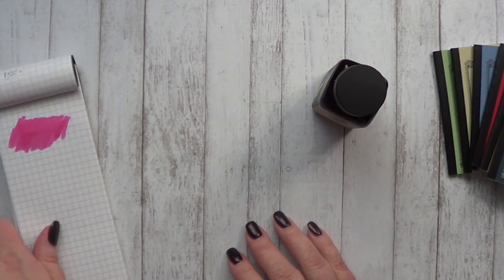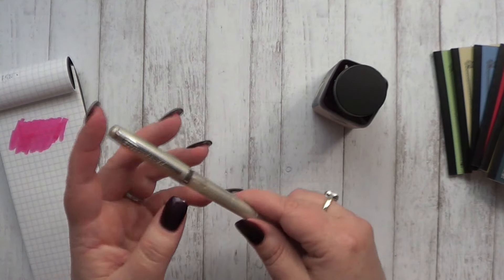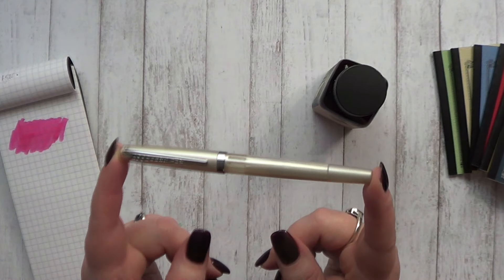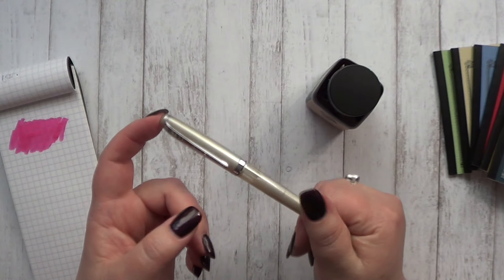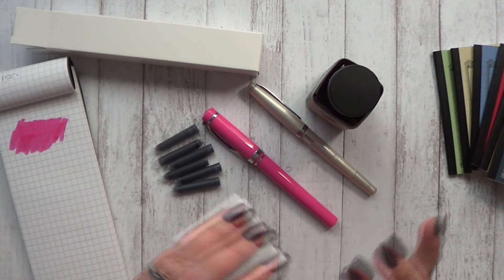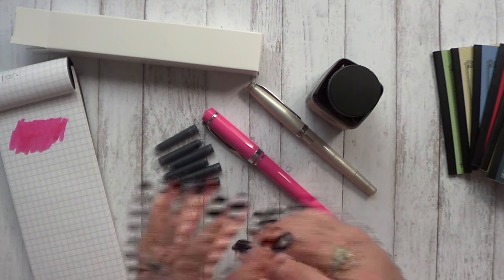Goulet Pen Haul